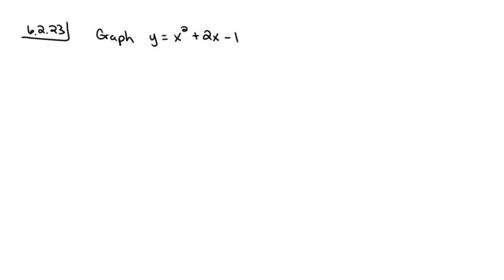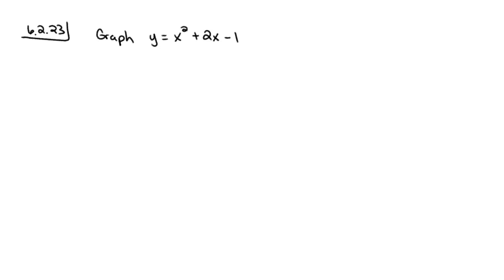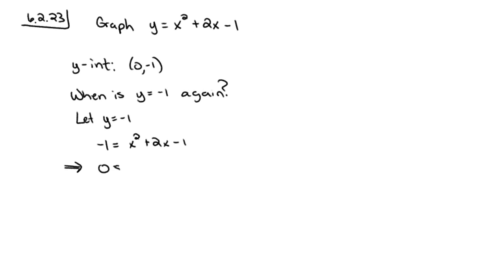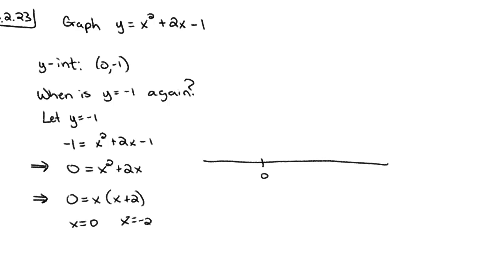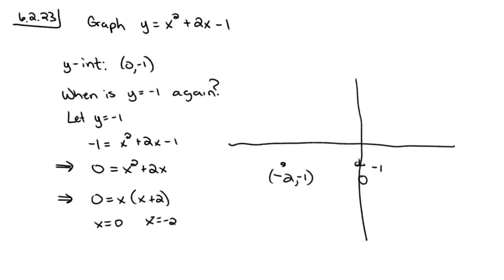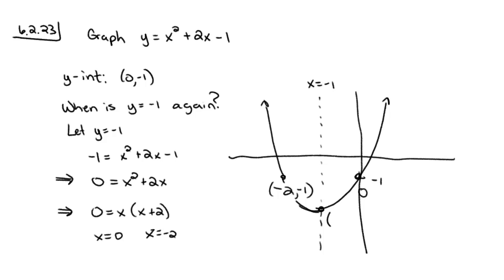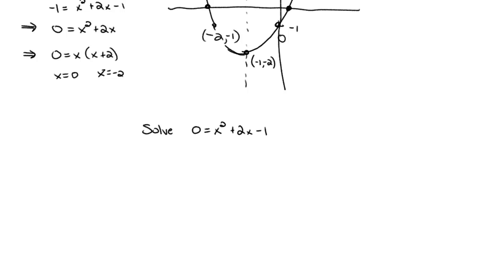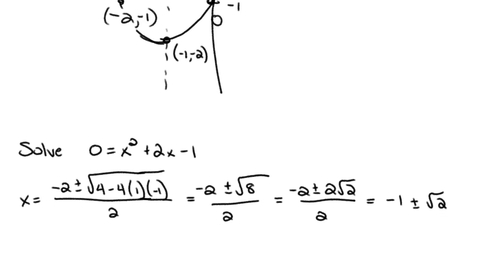Math 120 6 2 23